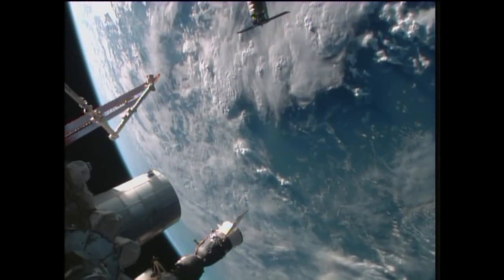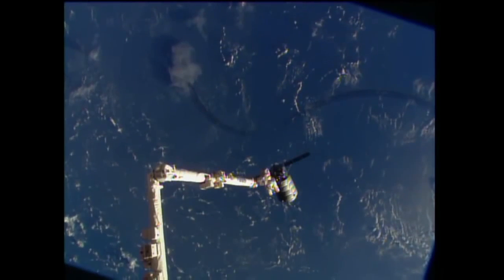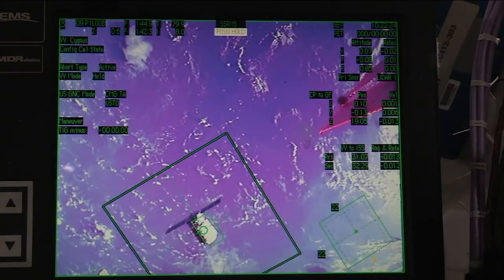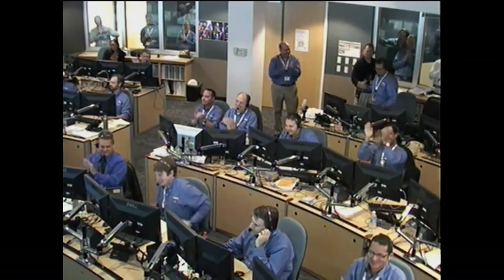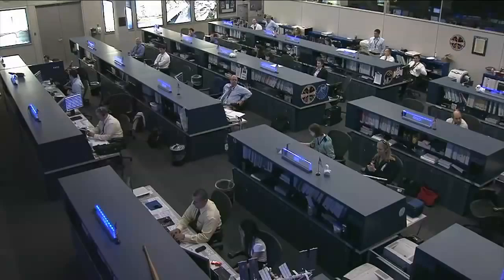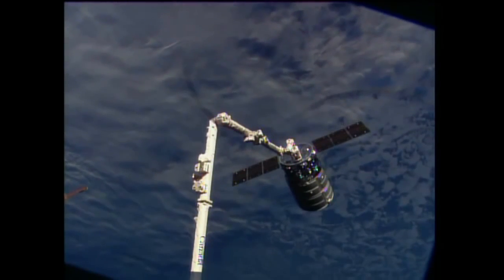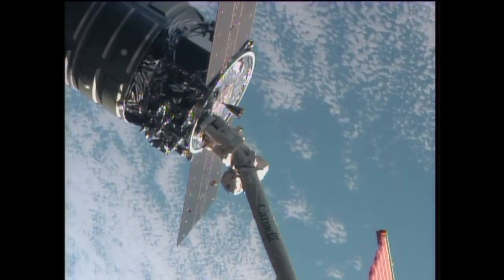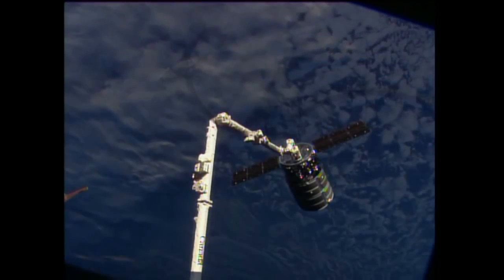Cygnus Spacecraft Arrives at the Space Station | NASA Science HD Video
- the Orbital Sciences Cygnus spacecraft arrived at the International Space Station Sunday, Sept. 29, 2013. Cygnus made an 11-day journey to the ISS, after its launch atop an Antares rocket Sept. 18 from NASA's Wallops Flight Facility. Please rate and comment, thanks!
Credit: NASA